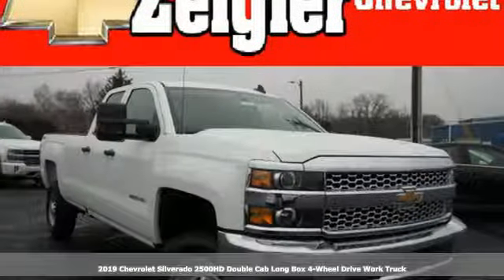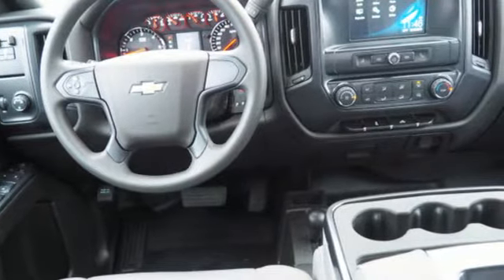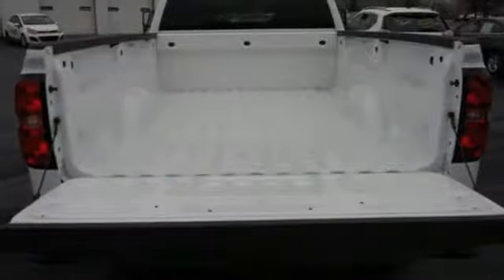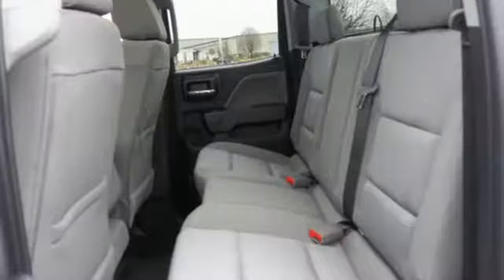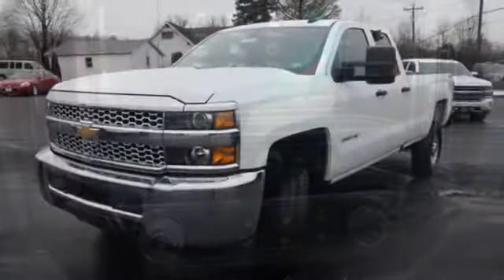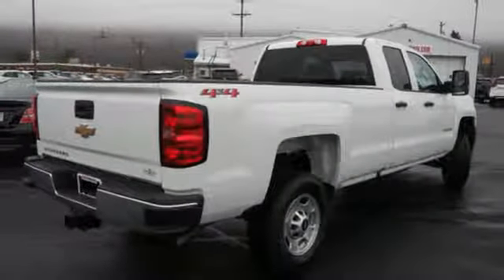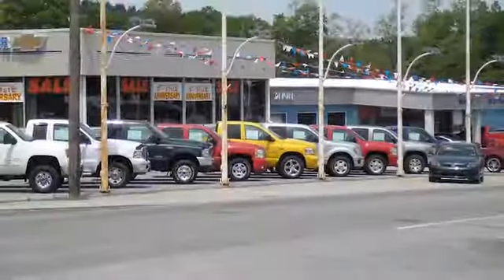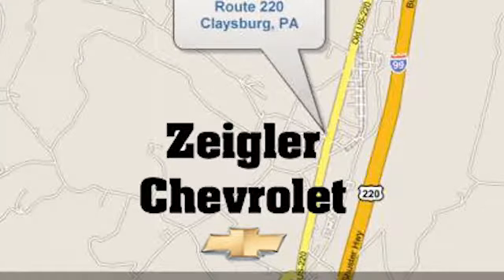New 2019 Chevrolet Silverado 2500HD Claysburg, PA #9030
Year: 2019
Make: Chevrolet
Model: Silverado 2500HD
Trim: Work Truck
Engine: 6l 8 Cylinder Sequential Fuel Injection
Transmission: 4WD 6-Speed Shiftable Automatic
Color: White
Interior: Dark Ash
Stock #: 9030
VIN: 2GC2KREG1K1155192

Address:
13153 Dunnings Highway